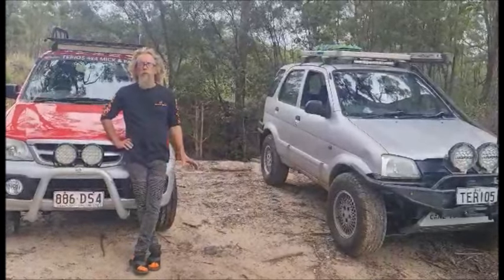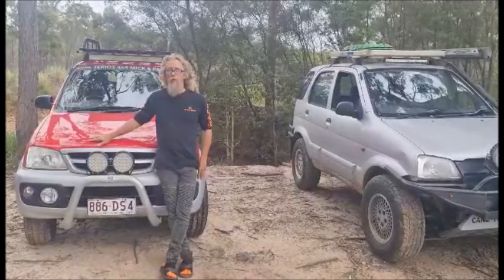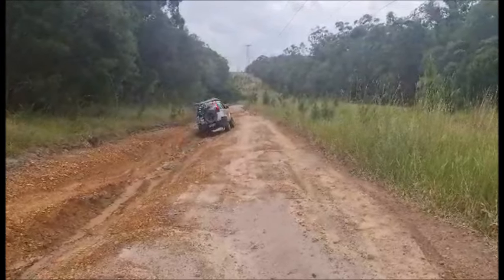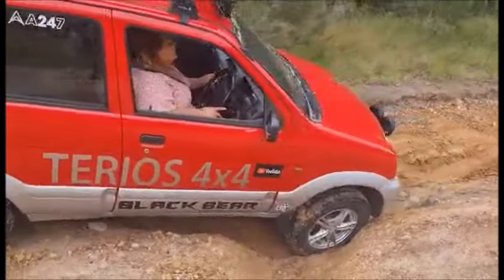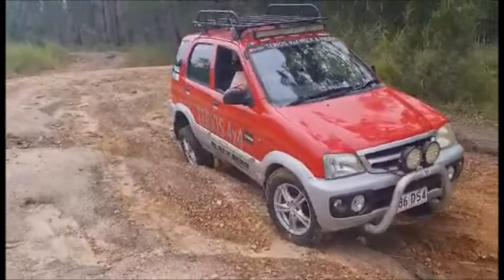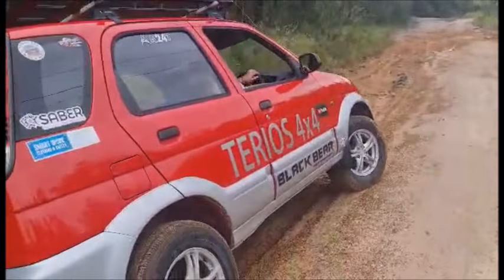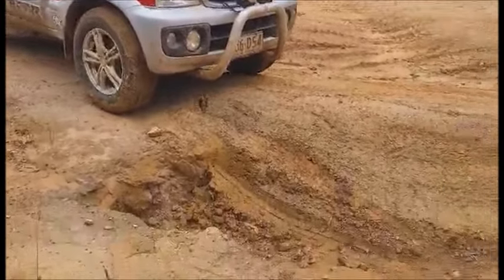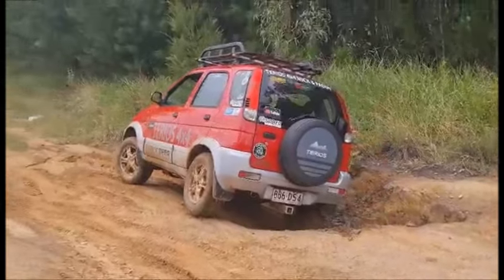TERIOS OFFROAD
today i throw the keys at our camera lady Nicole  my wife , Nicole has been a vital part of our crew from the beginning . She has done a lot of behind the scenes film work so it only fair she gets to have her first drive EVER offroad , im really impressed with her effort , just goes to show anyone can be taught the basics with these cars and nail it